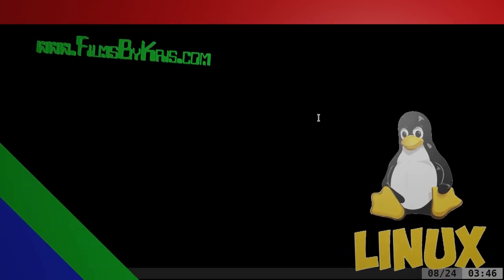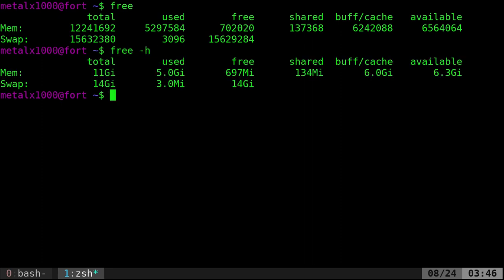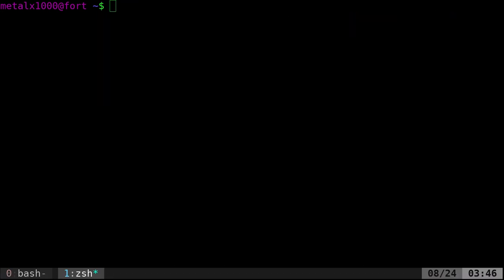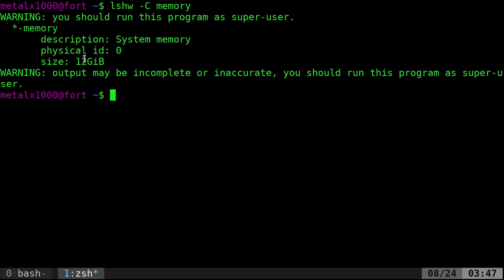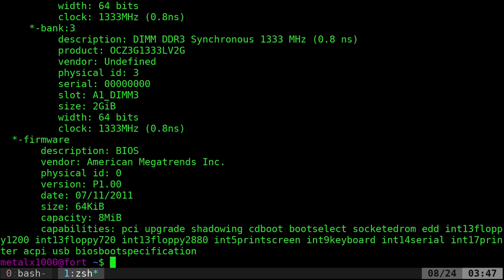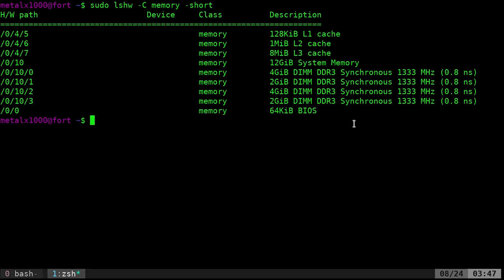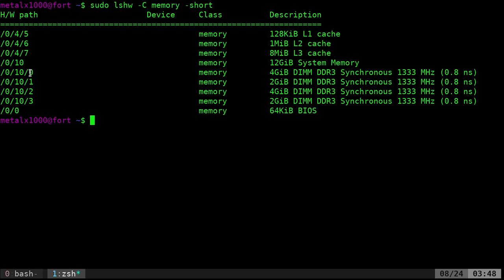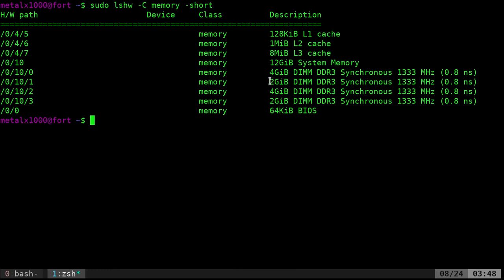Checking Your RAM Sticks Without Opening Your Computer